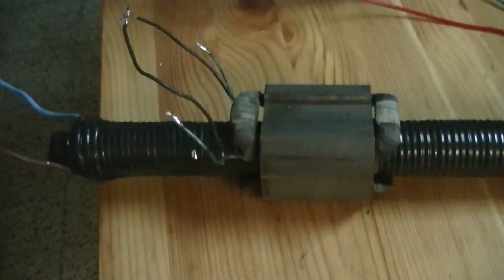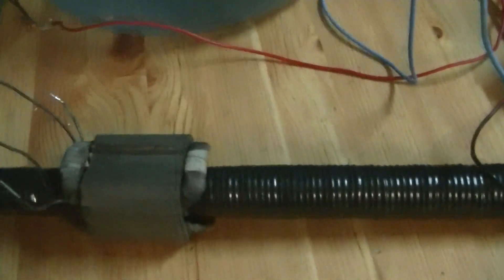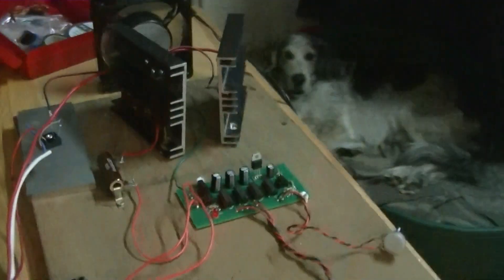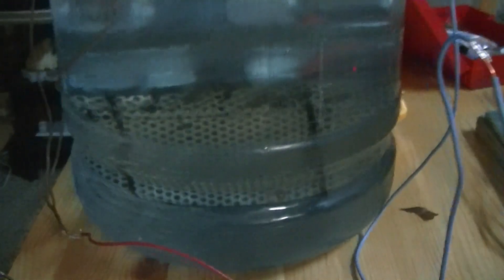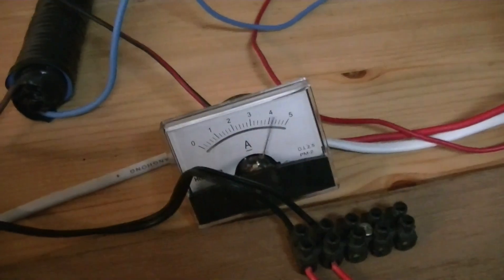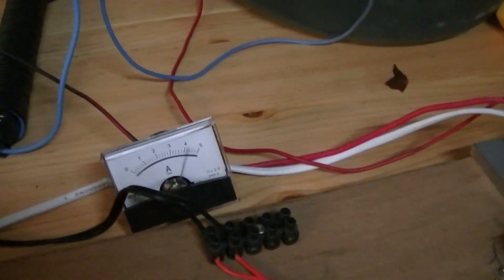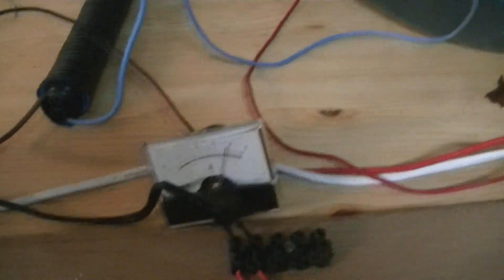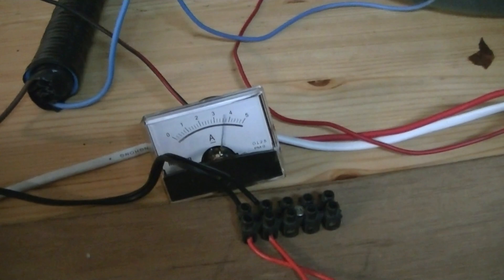8xa 60 volts 4 amps NO ELECTROLYTE HHO MEYER STYLE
KICKING GAS NO ELECTROLYTE PLAIN WATER

4 AMPS 60 volts NOT GOOD need some help in coil design ITS ALL IN THE CHOKES
MY CHOKES ARE HOMEMADE AND SHIT AND I HAVE NO HENDRY METER
SO its trial and error

8xA
CIRCUIT BY GLOBALKAST DOT COM

BACK ENGINEERED CIRCUITRY FROM STAN'S MAGICAL BLACK VOLTROLYSIS UNIT ON HIS TABLETOP IN THAT FAMOUS VIDEO OF HIS

I have a 16 plate dry-cell on standby by but i want to experiment with coils first before rigging this circuit to my system i wish to try and produce enough gas so i can make myself an H.H.O heater of some sort on demand fed up of paying for gas its too expensive if you know what i mean.
23 euros a week for a bottle of butane is really starting too piss me off  big time there must be away we need to get together on this to design a home heater unit  using only a couple of 100 watts for maximum heat. OF Course not forgetting without electrolyte for a clean burn.

i am optimistic .I'm pretty sure it will work

8XA VIK COIL TESTING WITH NO ELECTROLYTE HHO PLATE SETUP